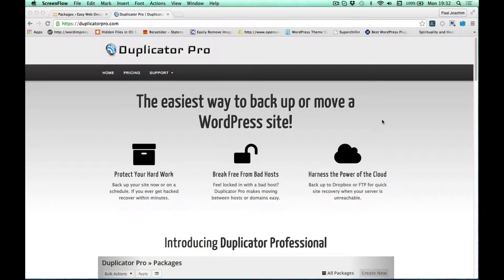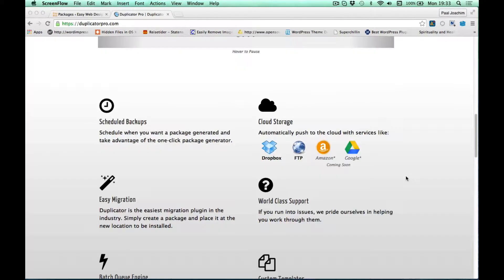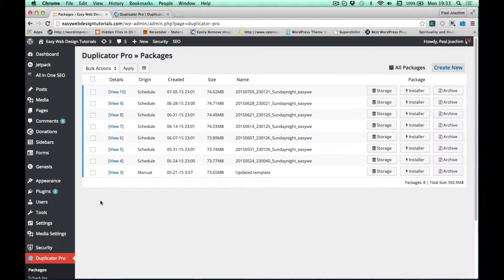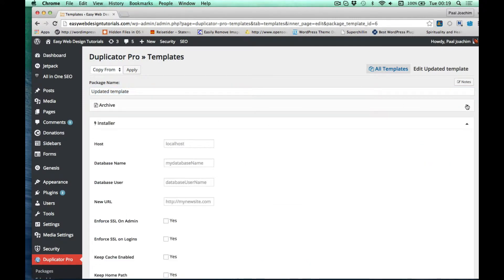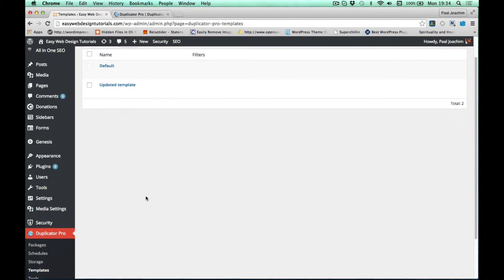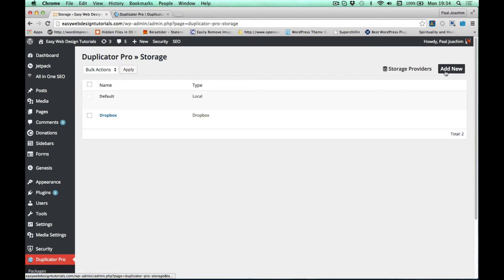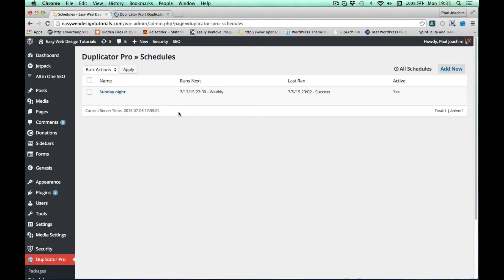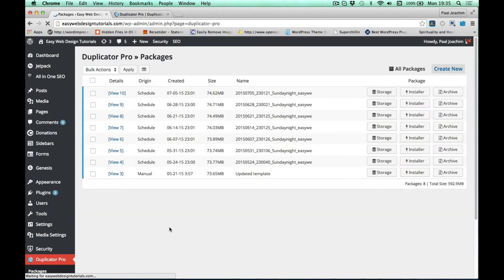Intro to Duplicator Pro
This is a short intro to Duplicator Pro.
Try it out for 30 days and if you are not satisfied get your money back.

Please use my link if your thinking of purchasing the Pro version. I get 30% for each sale that is done through the following

Cory Lamle the developer of the free version of Duplicator has joined forces with Robert Riley in creating a much asked for Pro version of Duplicator called Duplicator Pro.

The Pro version in addition to the free version has the following features:
- Dedicated support
- Scheduled backups
- Storage to dropbox, Amazon, Google and ftp.
- Custom template section to fine tune how and what to backup.
- Built in cPanel create your own database (coming soon).
More complex features will in the future be added to the Pro version while simpler features will be added to both.

You get a 30 day money back guarantee if for whatever reason you are not satisfied.

My name is Paal Joachim and I have made video tutorials of Duplicator from just after the first version was released in April of 2012 and have helped thousands of users showing them how to clone and migrate sites using Duplicator.